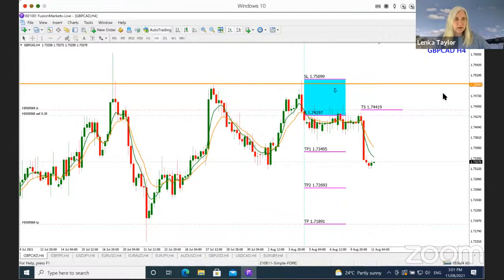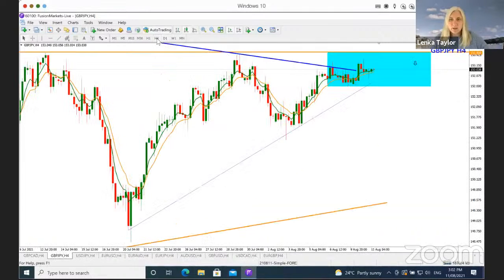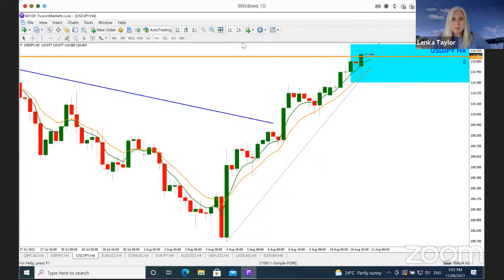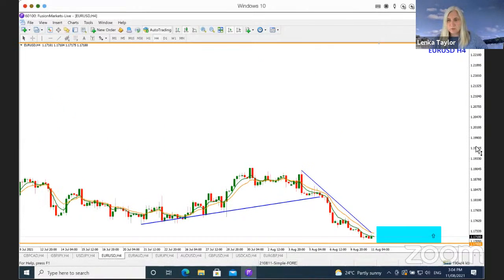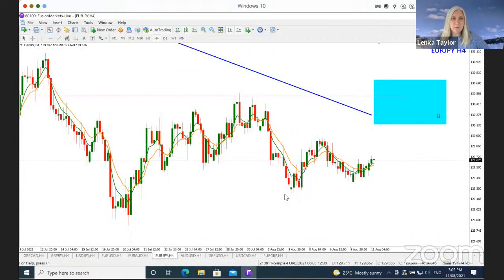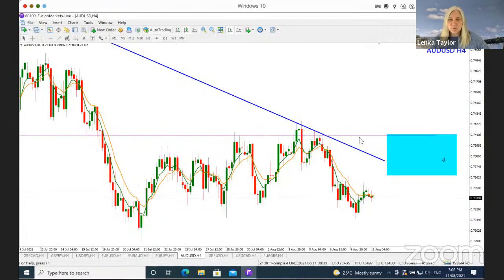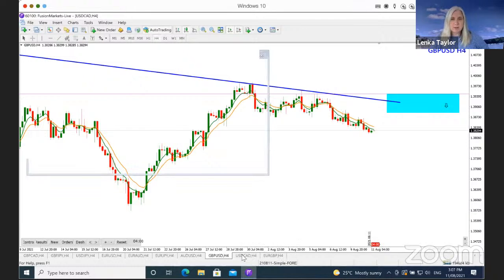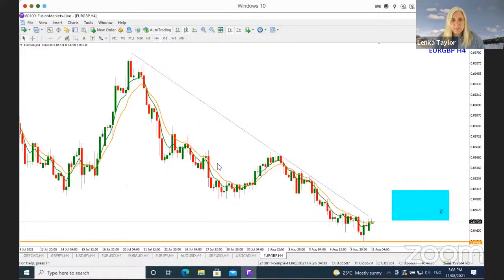Simple FOREX Setups